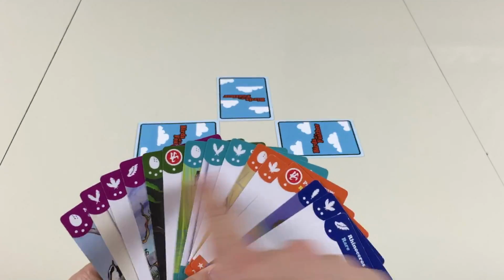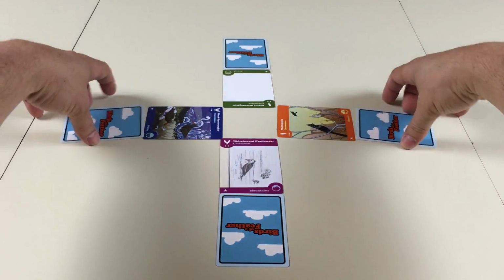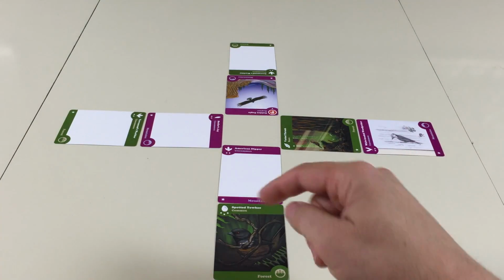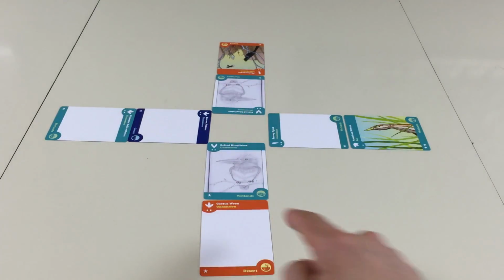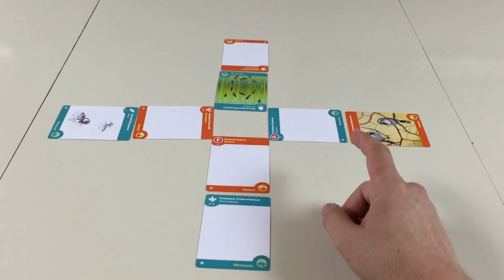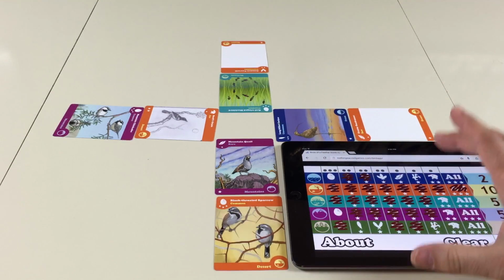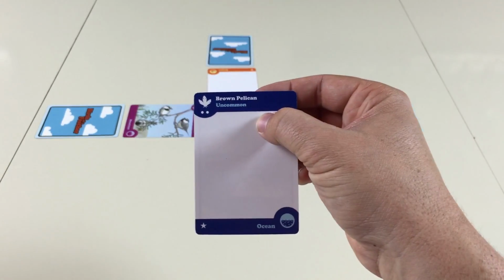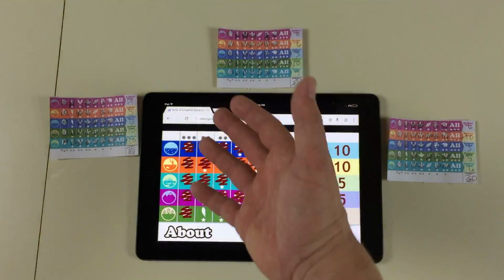Birds of a Feather Full Game Play Through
In this short video I will show you a full 4 player game of Birds of a Feather, a card game about bird watching :)